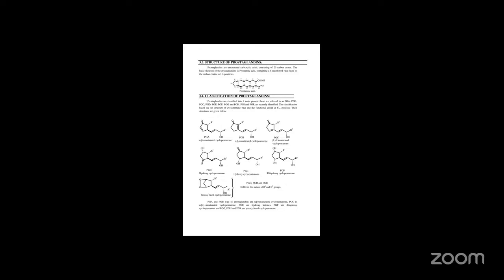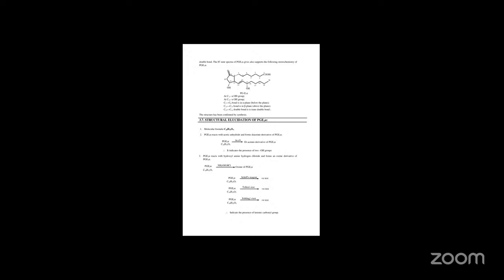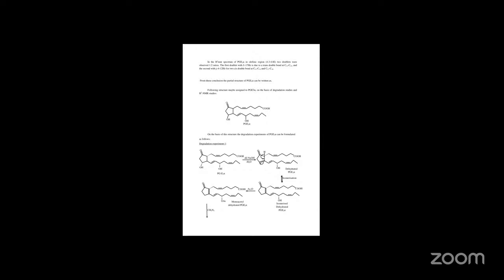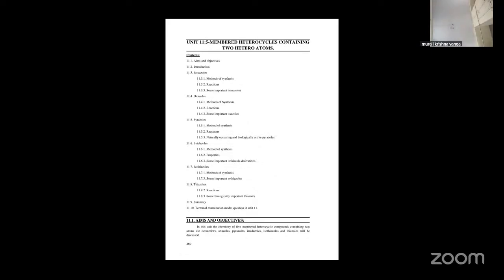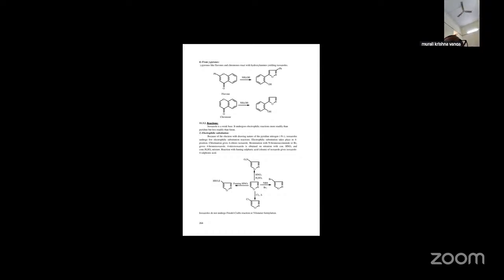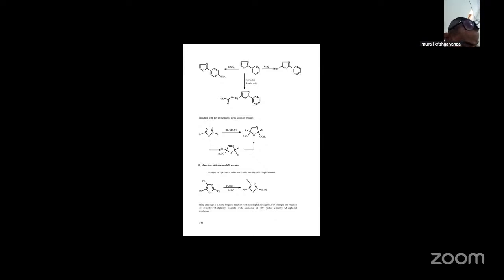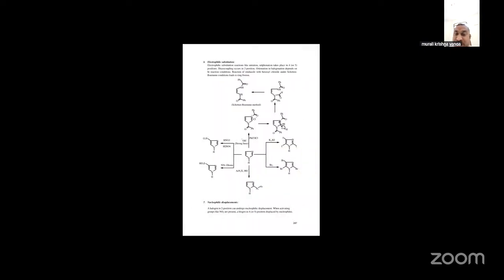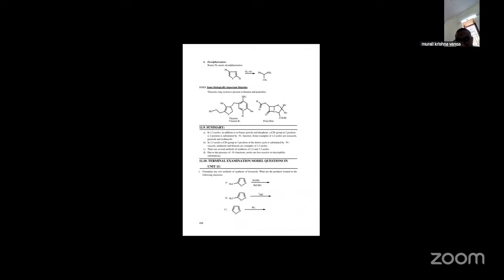PG-2nd-Yr-Course - 6 : Synthetic Organic Chemistry